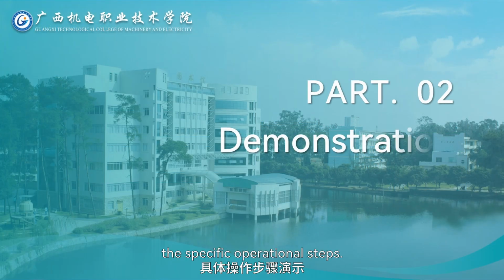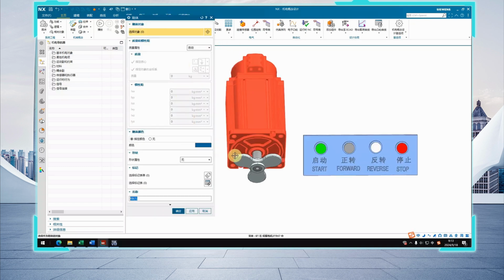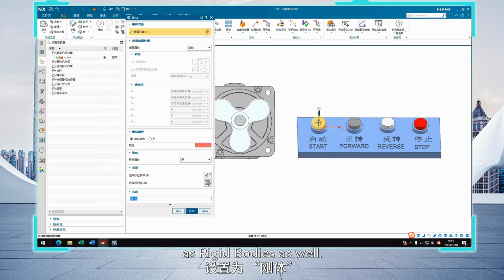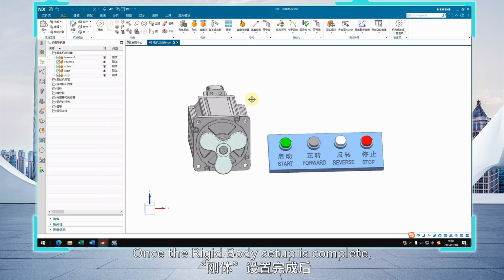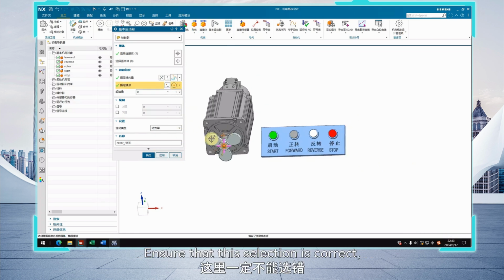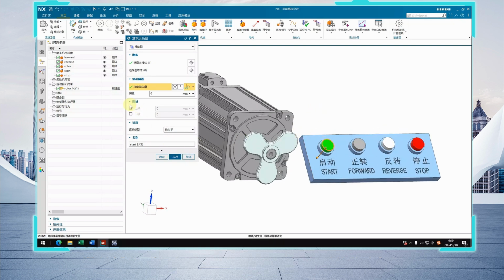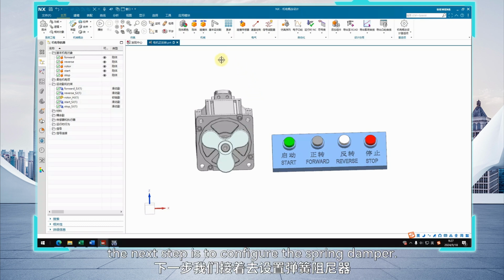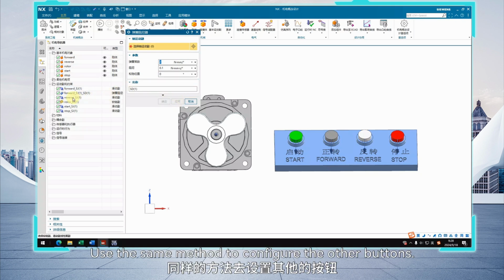Case Study 10 Motor Forward and Reverse Control 1